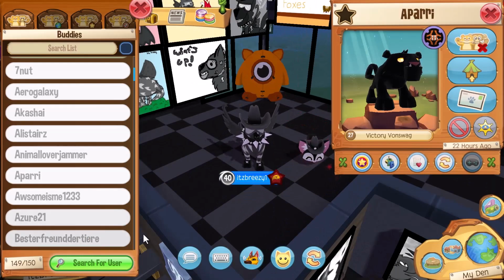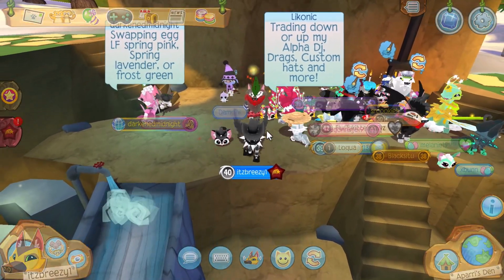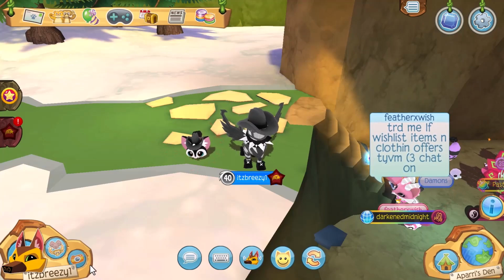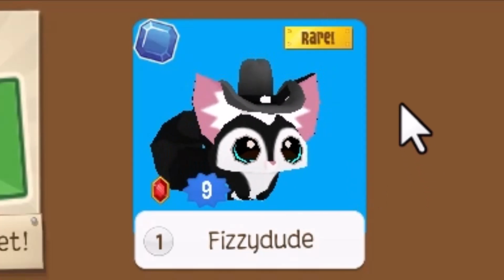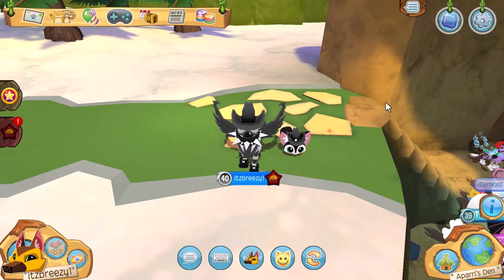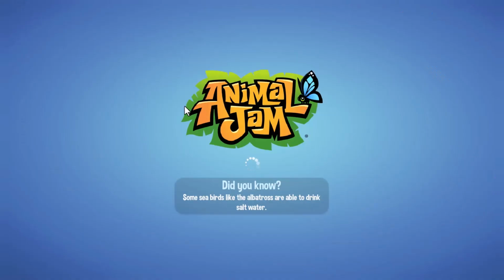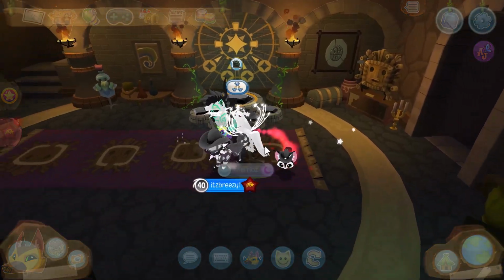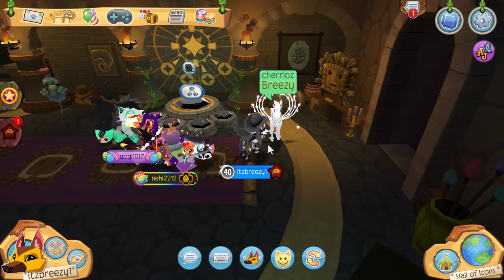*HUGE* ANNOUNCEMENT... | Animal Jam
What's up Animal Jammers! Animal Jam Huge Announcement! Animal Jam Announcement! AJPW Huge Announcement! New Animal Jam! Enjoy this Animal Jam video! :)

What is Animal Jam?
Animal Jam is an exciting online playground for kids who love animals and the outdoors, developed and published by WildWorks Inc. Join millions of players to create and customize your own animals and dens, socialize, play games, complete quests, and feed your curiosity about animals with a vast multimedia library of animal facts and videos. Animal Jam is a safe and fun place to explore online, and it inspires children to explore and protect the natural world outside their own doors!

Username (Both Animal Jam Games): itzbreezy1
Credits!